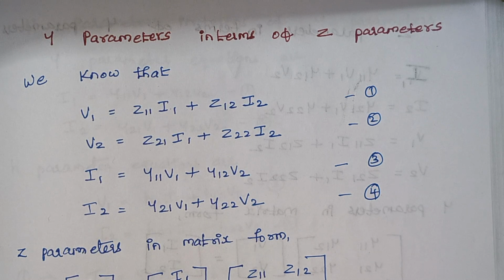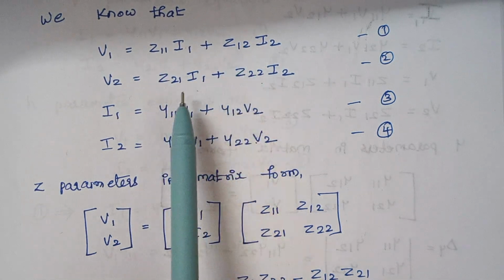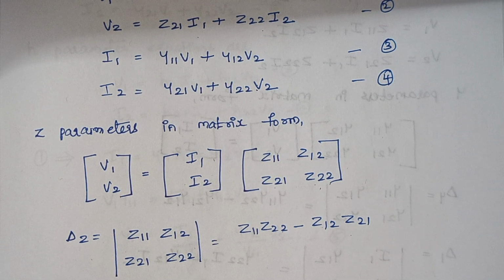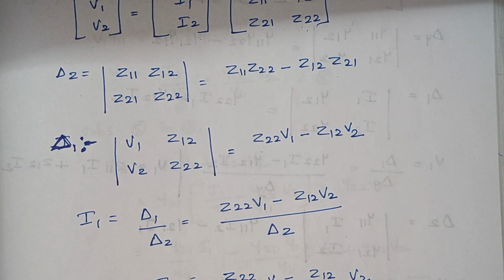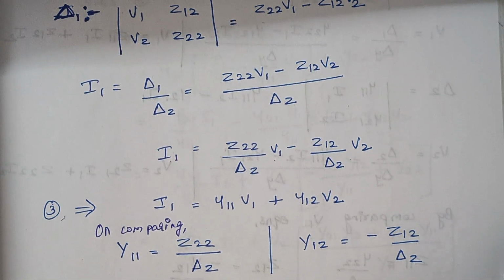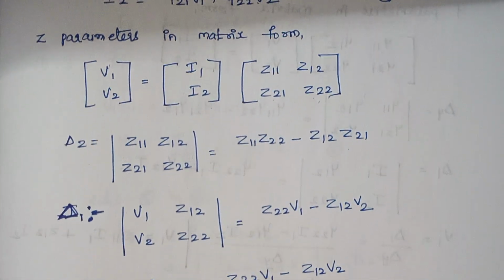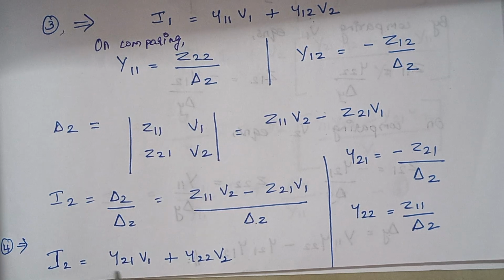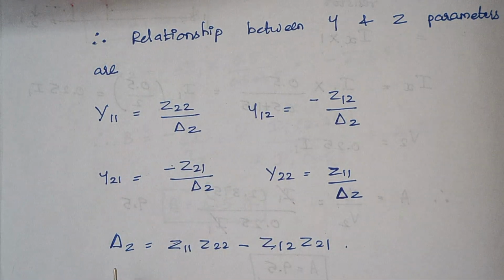Expressing Y parameters in the form of Z parameters (Two port networks)